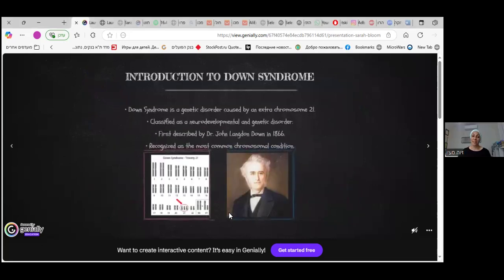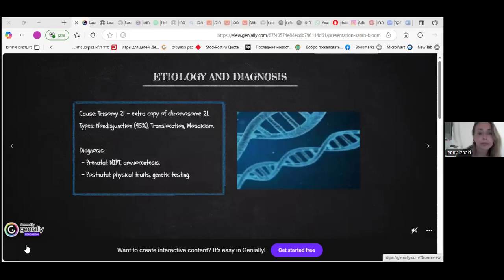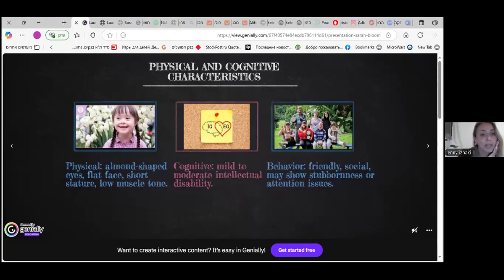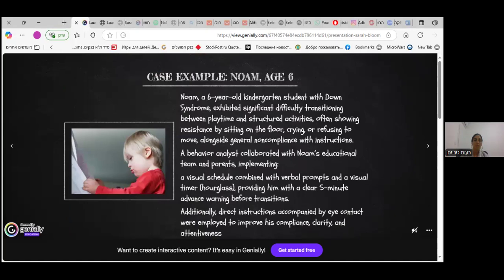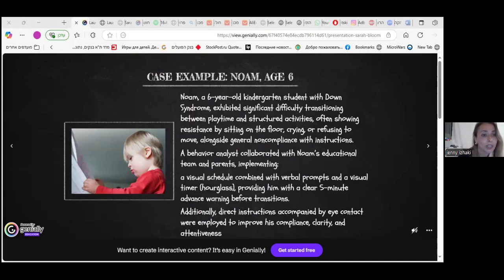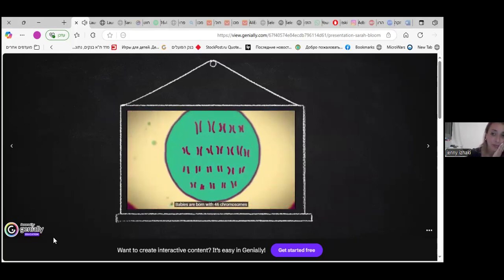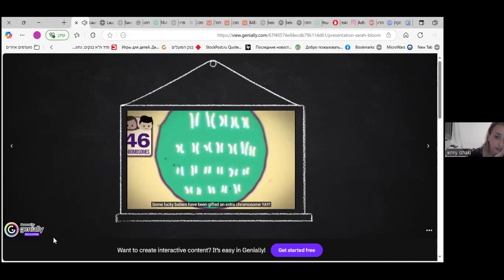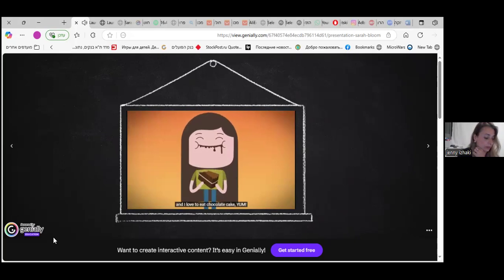Understanding Down Syndrome